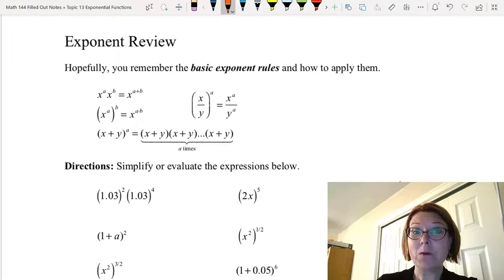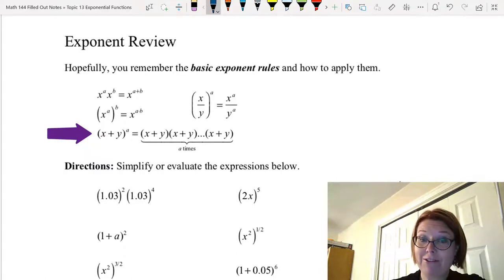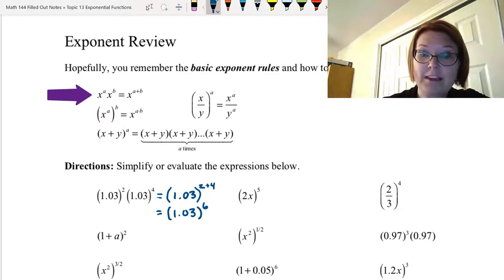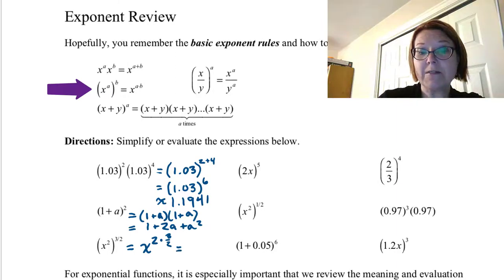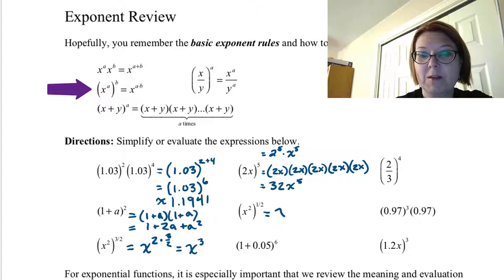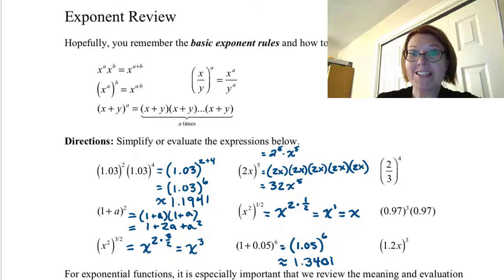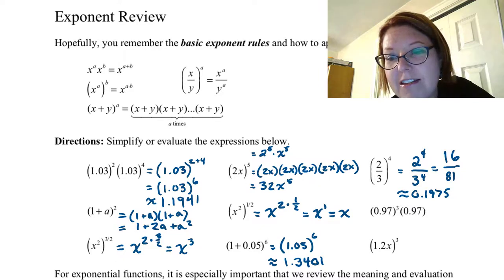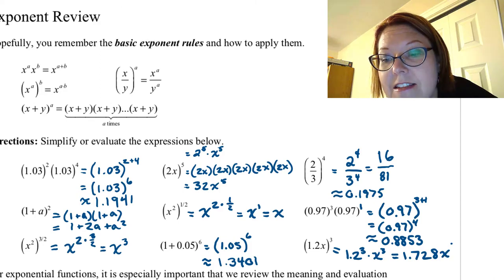CAC Exponent Review - Basic Exponent Rules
Topic: Exponential Functions
Video Title: Exponent Review - Basic Exponent Rules (1/9)

Learning Objectives:
- Evaluate exponential expressions using basic exponent rules.